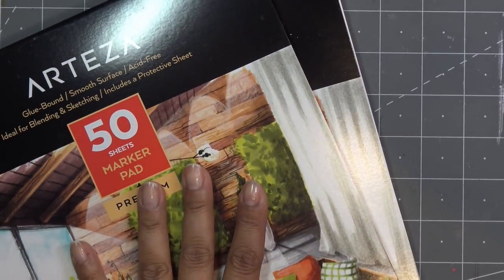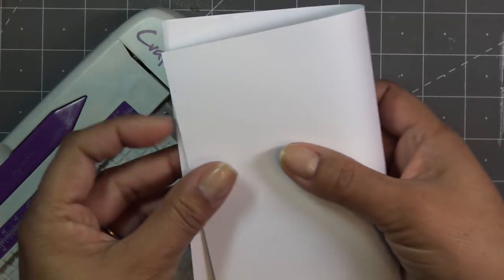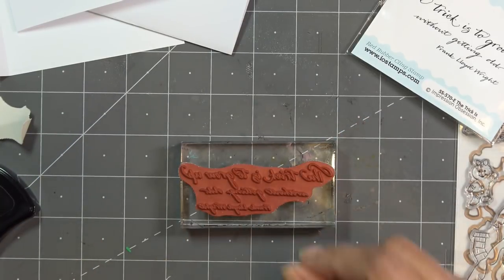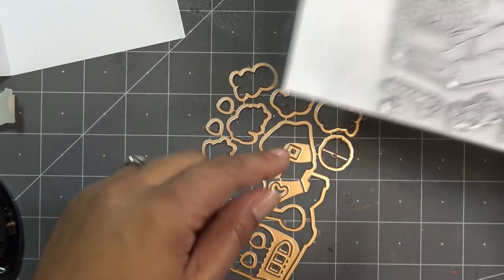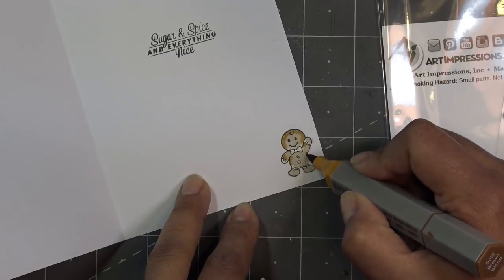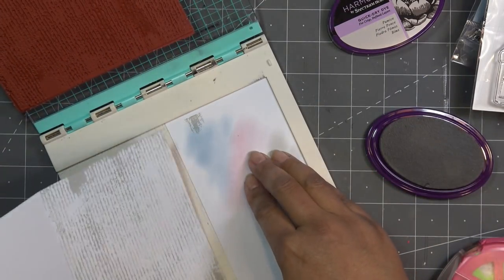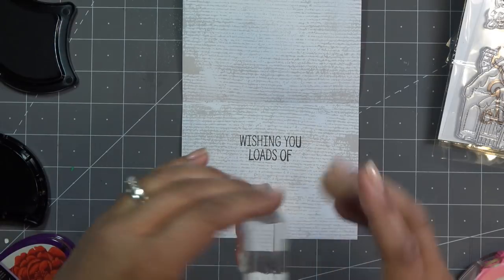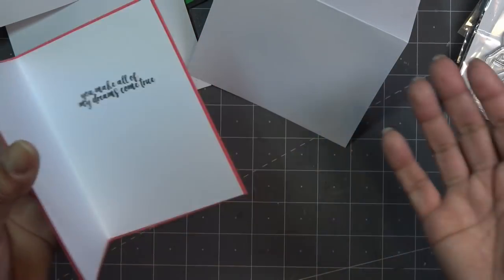Free Form Friday: Making Card Inserts! Great for All of Your Cards!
Don't forget, if you spend over $100, ask for the free tote or catalog in the "notes" section of the order page!

If the free gift offer does not pop up on your order of $50 or more, just type in "Free gift" into the search on their site then go from there to add it. TYSM!!

CS184 Once Upon a Time Sentiments Stamps

***New deals launch at MIDNIGHT (GMT) every day until November 30th***

Spellbinders has their Hello Holidays (Black Friday) sale going on right now!

Mailing Address:
Vianney Luna
United States